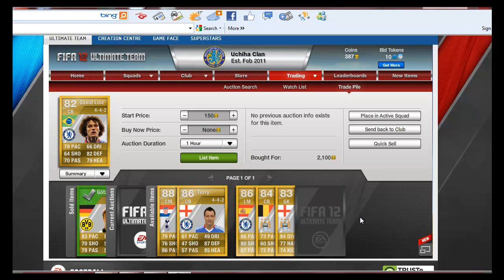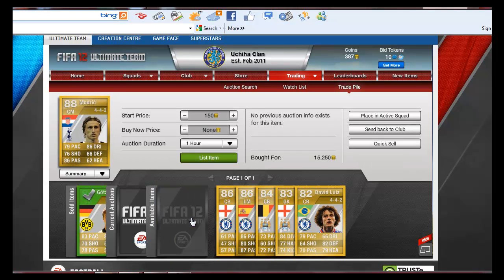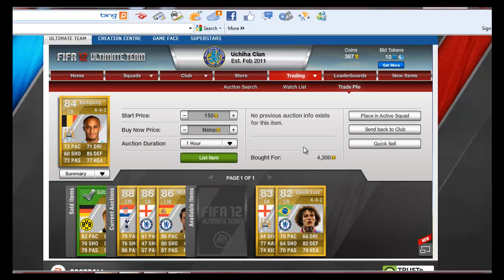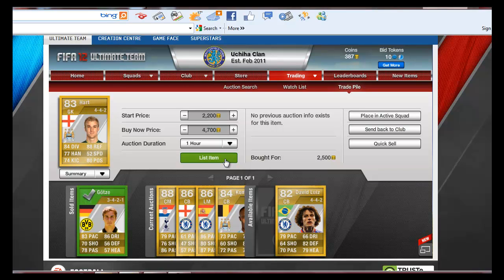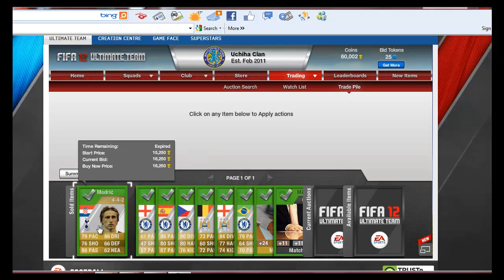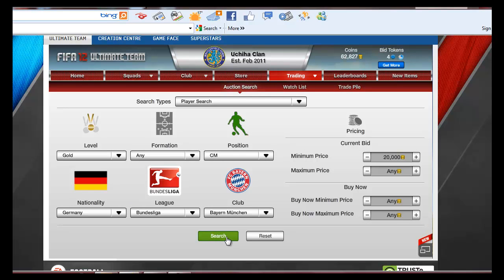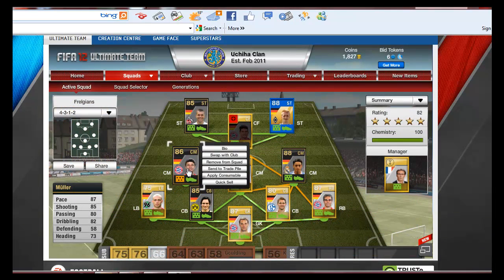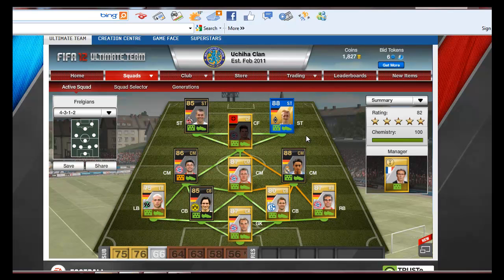Fifa 12 Ultimate team Road to IF Muller episode 3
The final episode of my trade profit mission to buy In Form Muller. Hope you enjoy it.